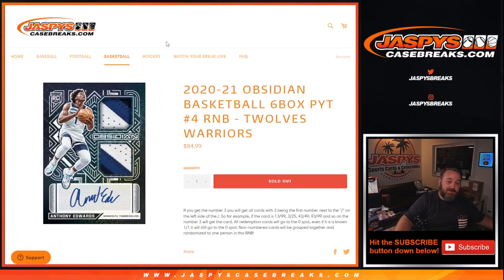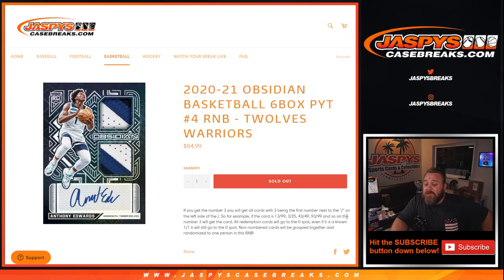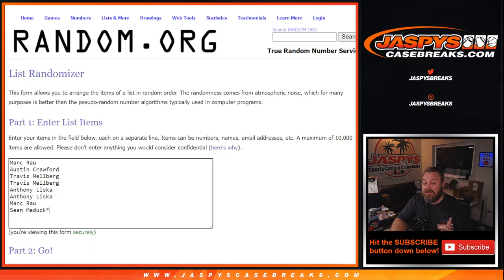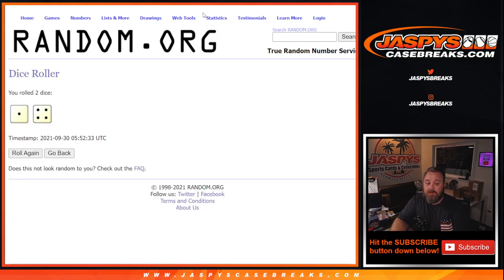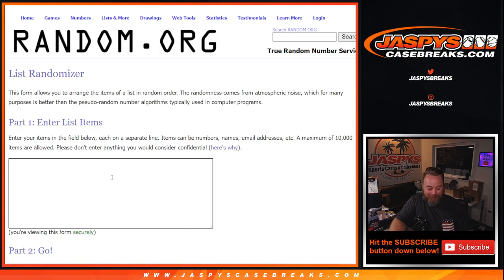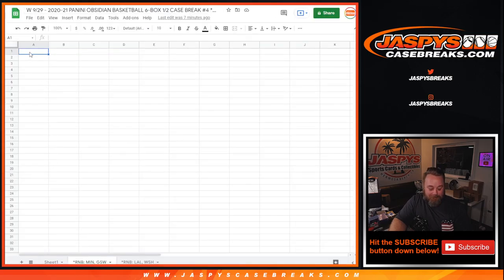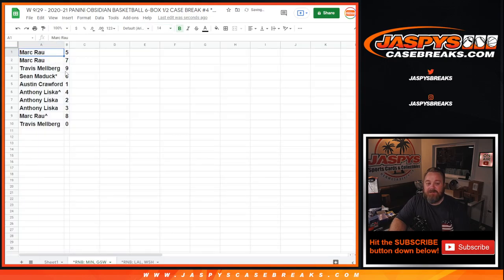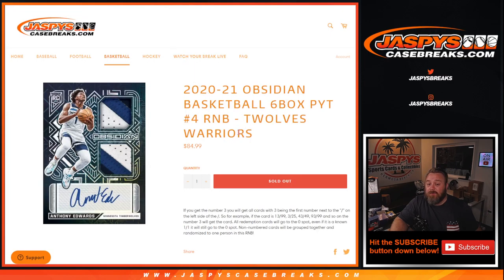W 9/29 - 2020-21 PANINI OBSIDIAN BASKETBALL 6-BOX 1/2 CASE BREAK #4 *PYT* (*RNB: MIN, GSW)